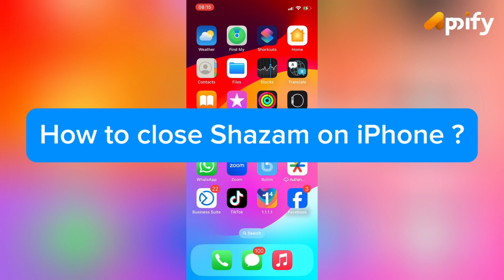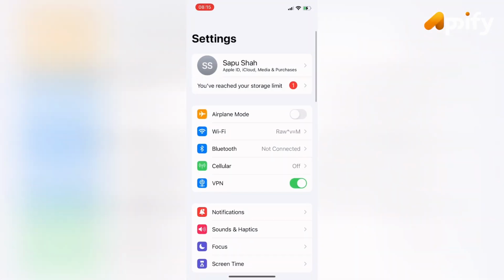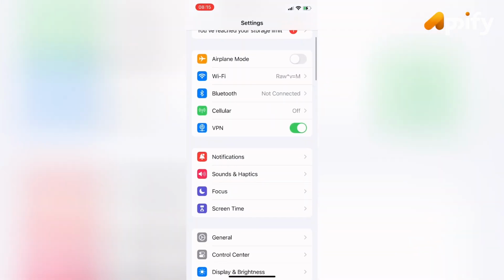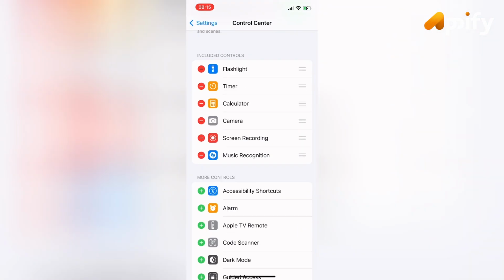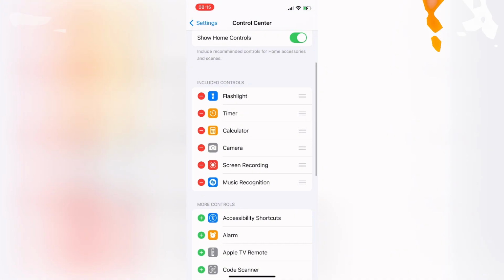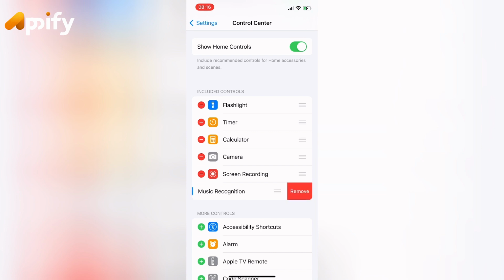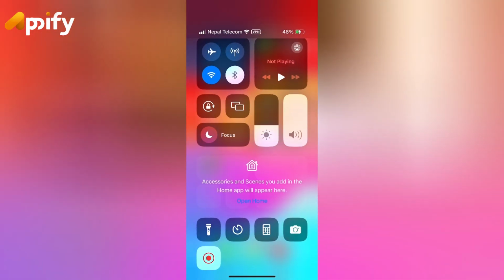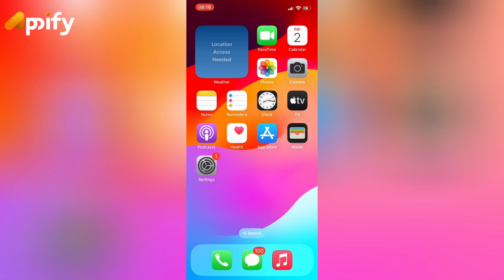How to Close Shazam on IPhone (2024) | Shazam Tutorial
This guide explains the instruction to force close the app through the iOS multitasking view, ensuring that it is no longer running in the background. Discover how to close the Shazam app on your iPhone.